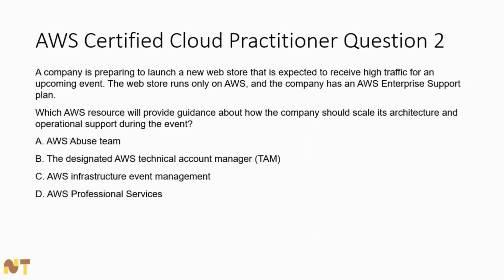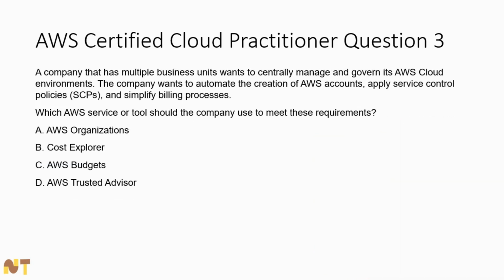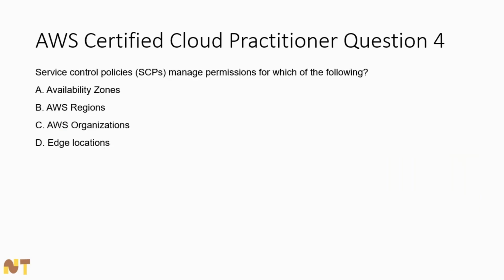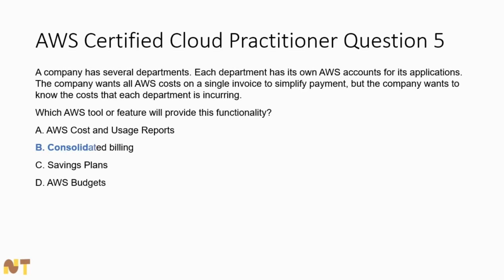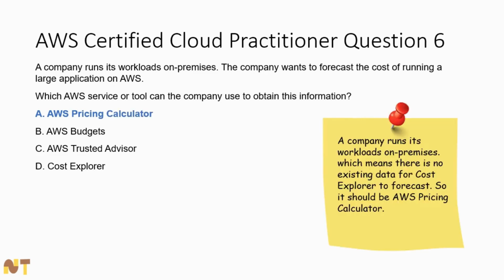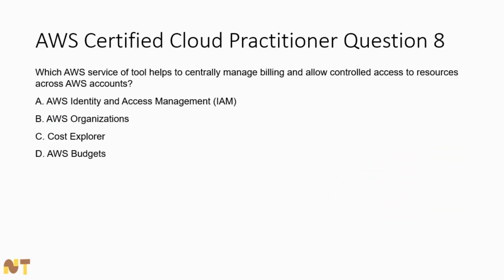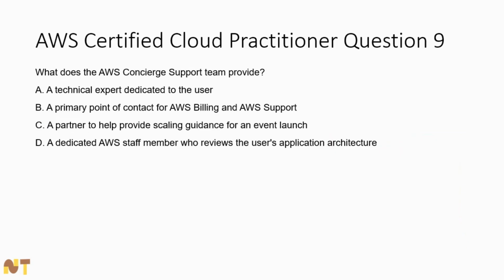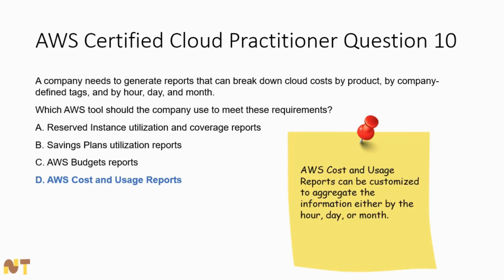AWS Certified Cloud Practitioner CLF-C02 Exam Questions Walkthrough - Part 9| Neeti Tech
Welcome to Part 9 of our AWS Certified Cloud Practitioner Exam Questions series! In this video, we'll dive deep into the 'Billing, Pricing and Support' domain which has 12% weightage in the certification. We will explore 10 key questions to help you ace your certification exam.
Good luck on your AWS Certified Cloud Practitioner journey!